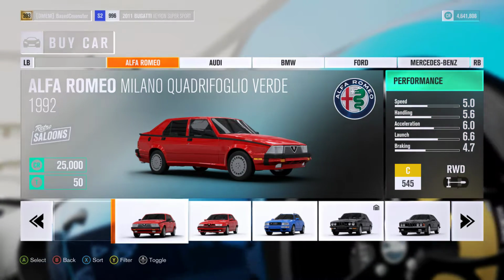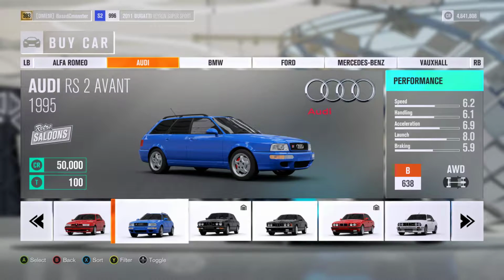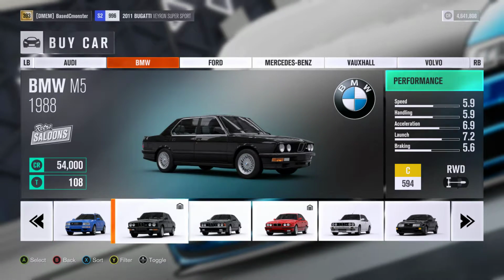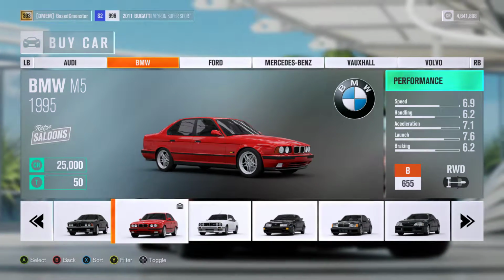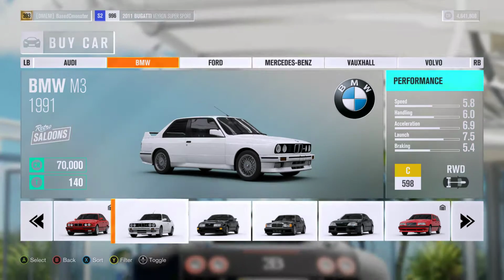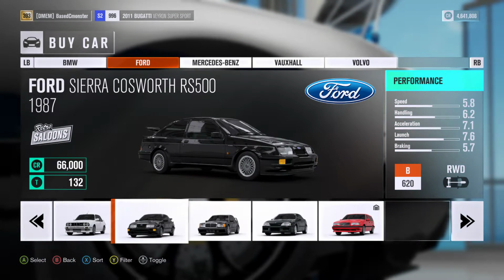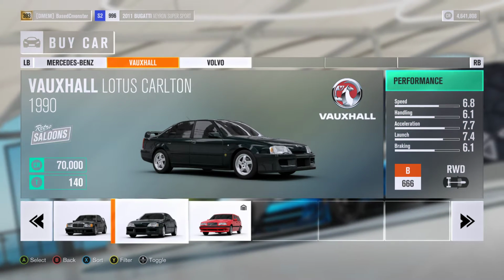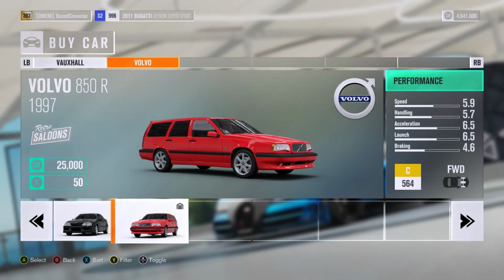Every Forza Horizon 3 Car Pt.4 "Retro Saloons"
This is every car in Forza Horizon 3, in terms of Retro Saloons, which are generally pretty cool.